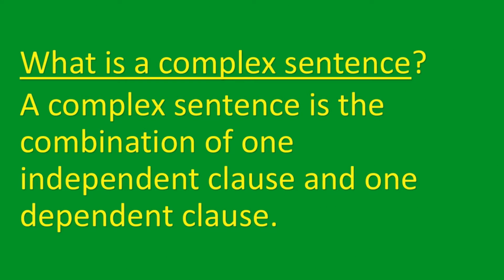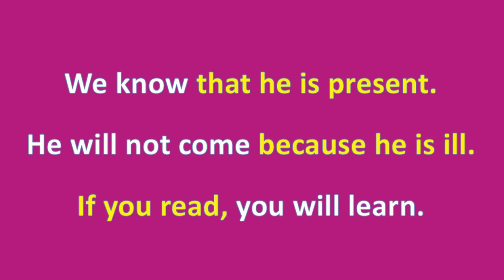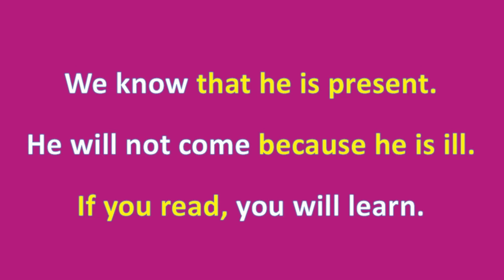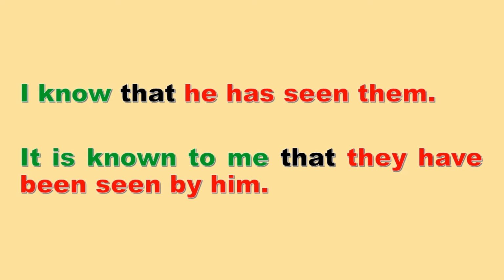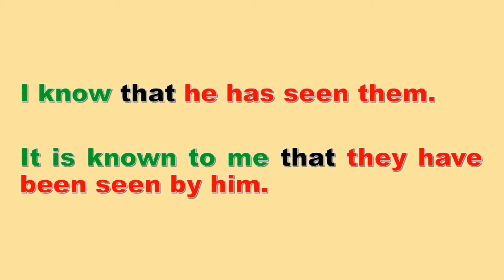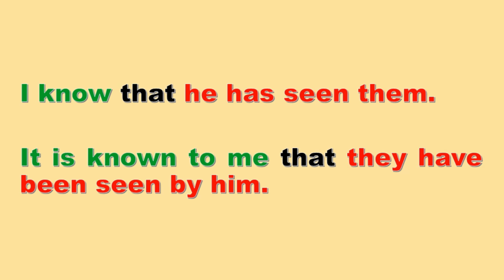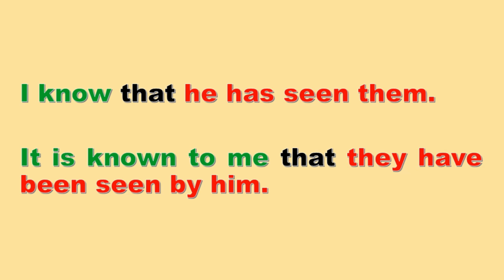VOICE CHANGE OF COMPLEX SENTENCES